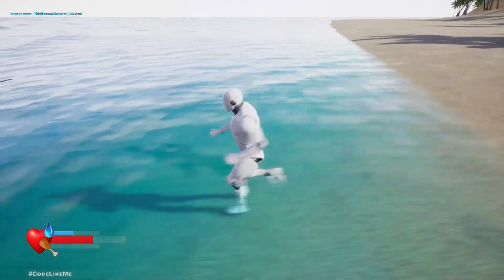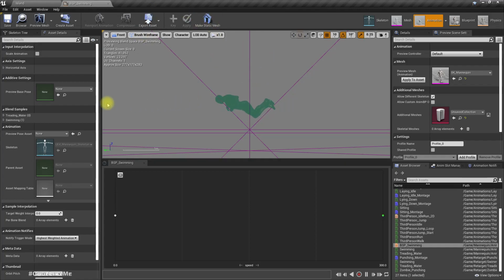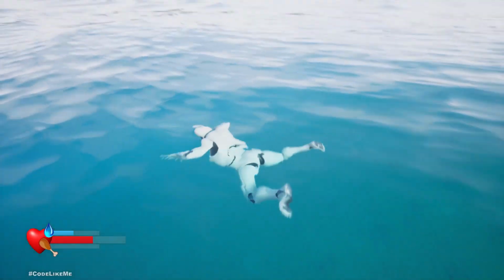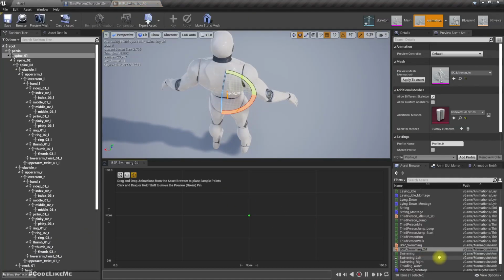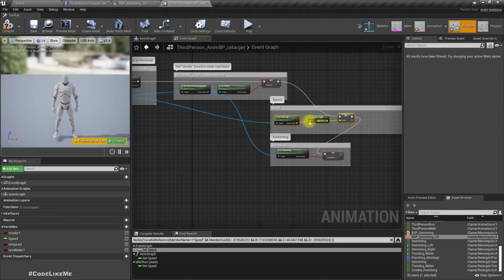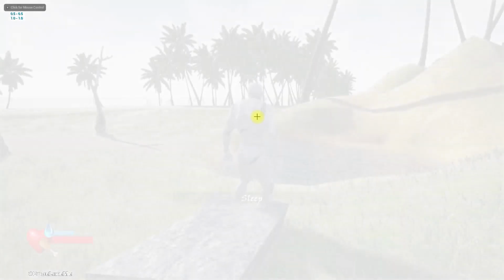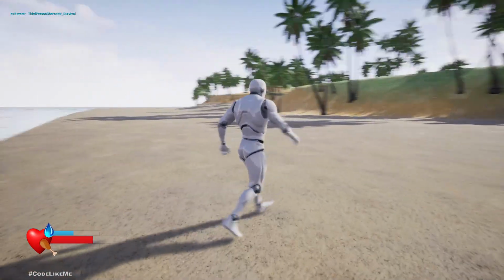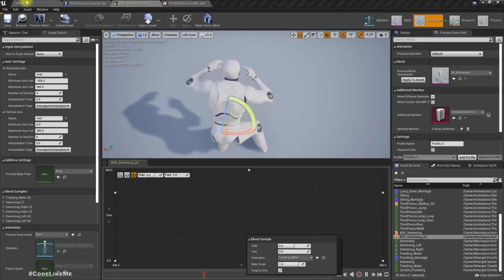Unreal Survival #33 - Swimming Animation Blendspace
In this episode of unreal engine survival series, I am going to improve the swimming system with 2D swimming blendspace and some changes to character movement settings such as rotation rate when the character is in water. Unlike on ground, character can't rotate quickly and orient towards the movement direction when in water. To simulate that, I am going to reduce the rotation rate when the character is in water and to compensate for the reduced rotation rate, I am going to create and use a 2D animation blendspace so that i can show the character actually bending its body to rotate towards the direction of movement.